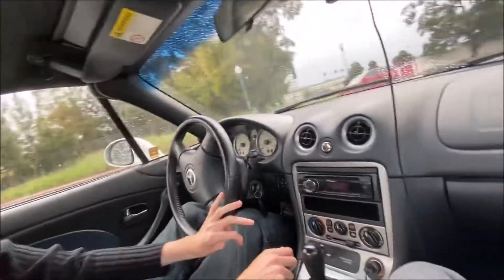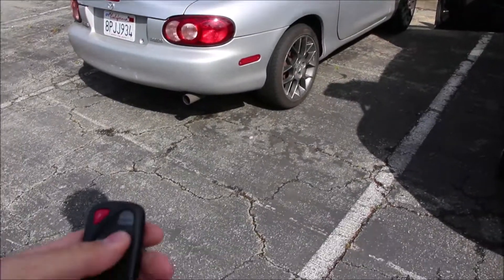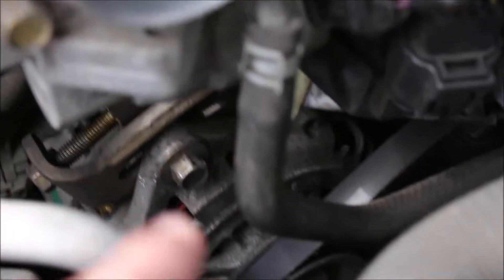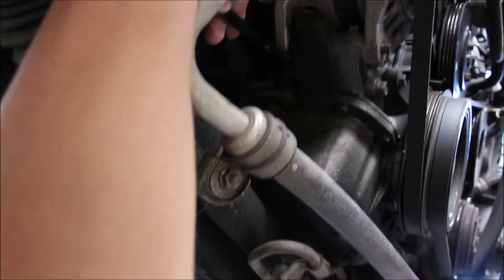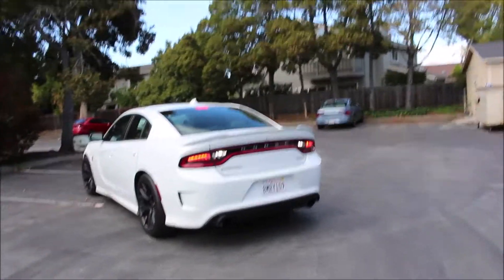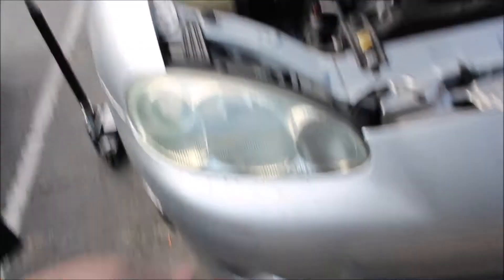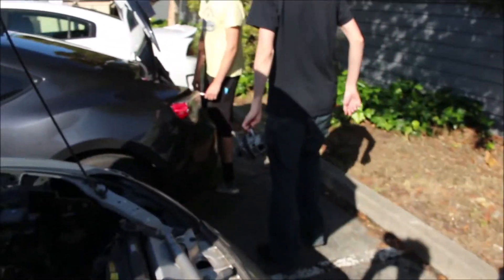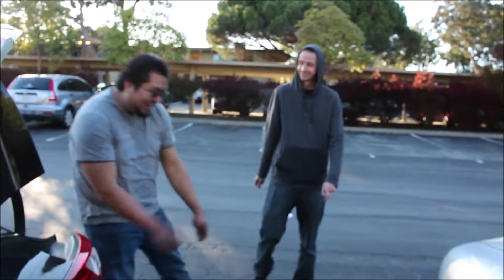HOW TO REPLACE A MIATA ALTERNATOR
I hope this video helps you guys, and lmk how it went for you guys in the comments below!